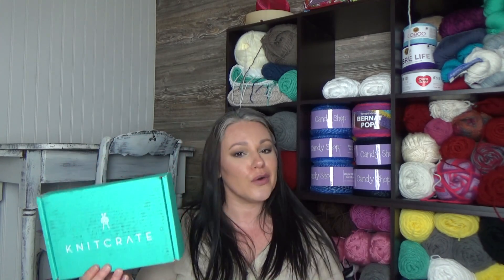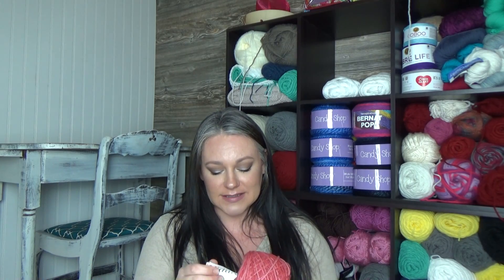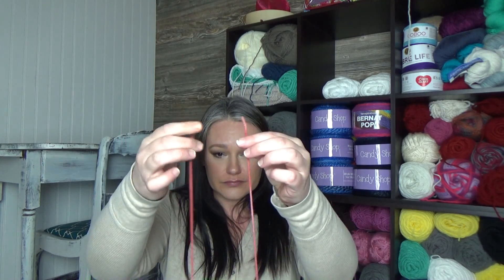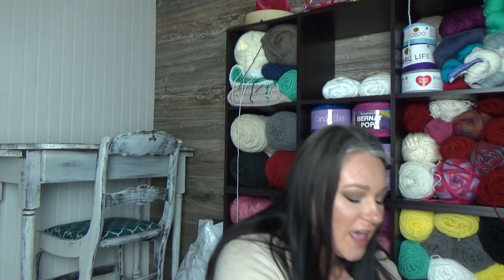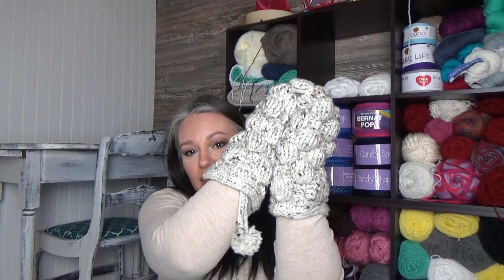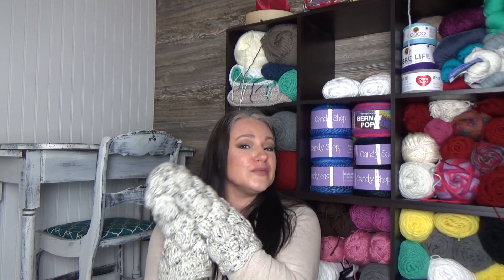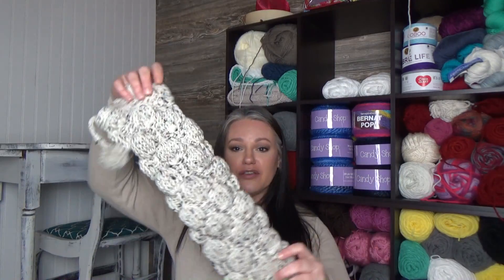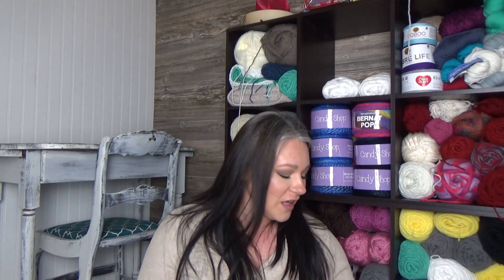KnitCrate - January 2019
FAN MAIL:
The Nervous Knitter

NOW if you REALLY REALLY liked it, PLEASE SHARE!